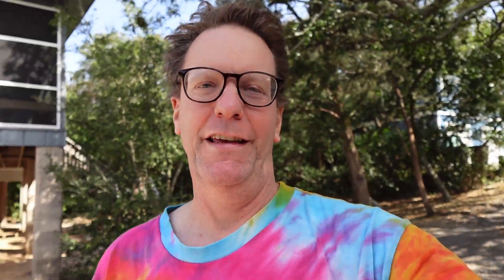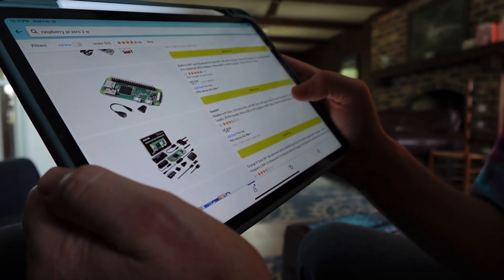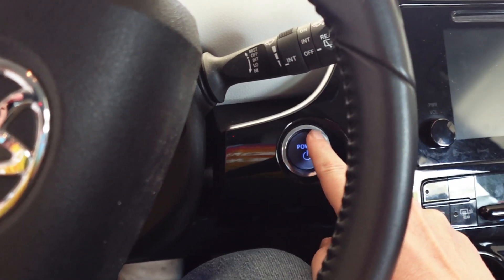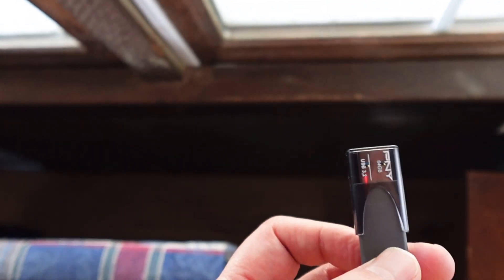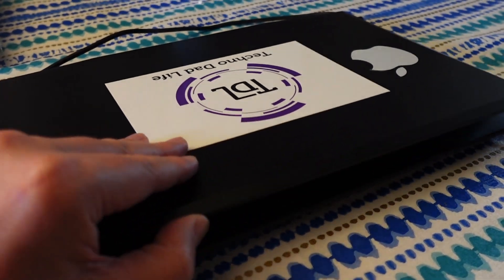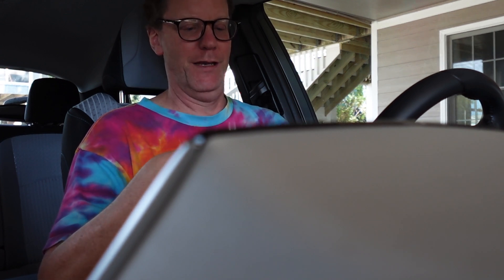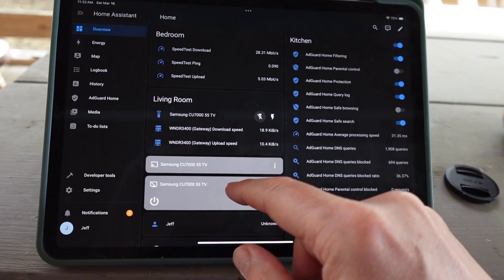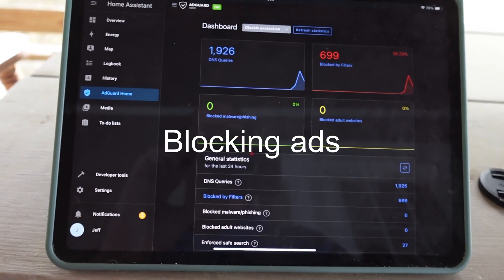Vacation Home Lab and Parental SOS Edition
Things I needed:
Mini PC
Cheaper Mini PC
Keyboard combo
USB drive
Ethernet Cable